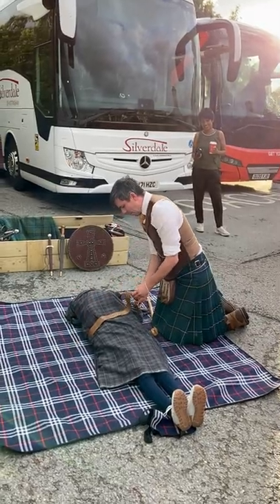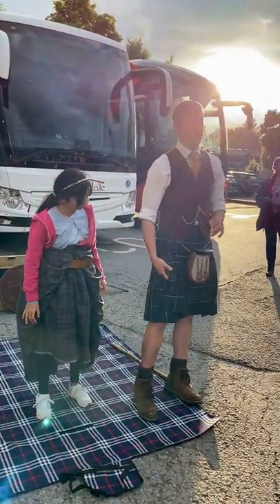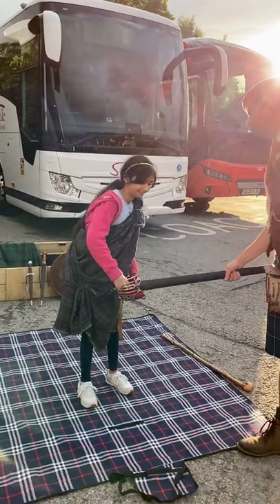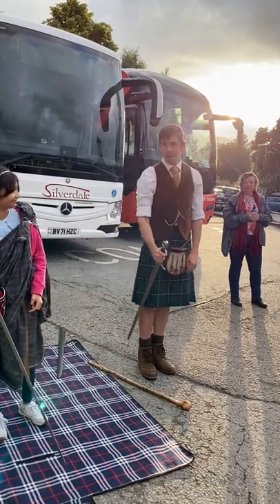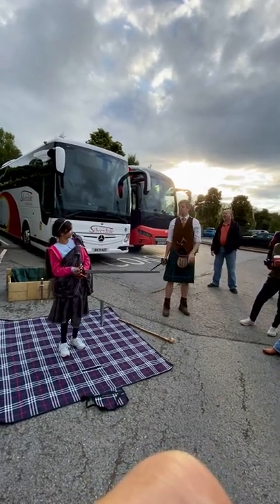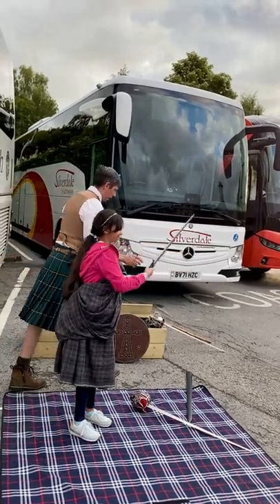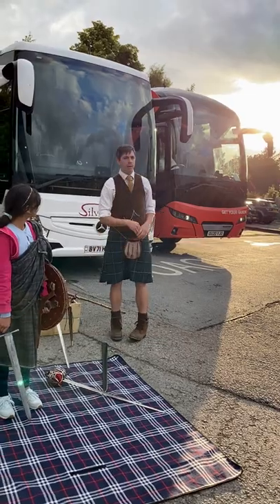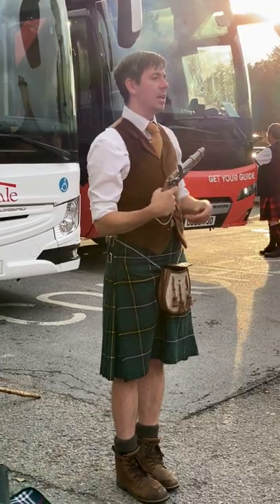Scotland Warrior - Part 2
During our trip to Edinbrugh, our guide Paul Henderson (Paul's Tours, Kilted Biker) Showed us how a Scot Warrior dress up and the use of his weapons. Rewa happily volunteered to be the Warrior.